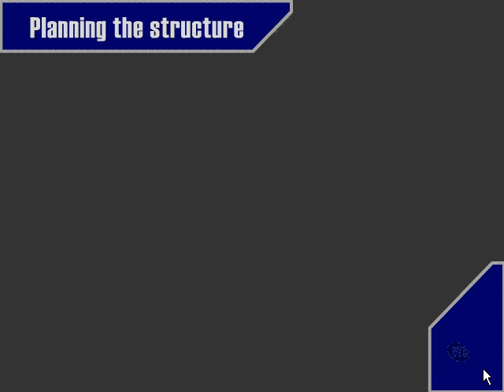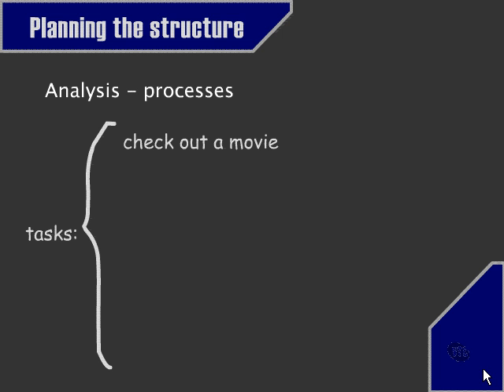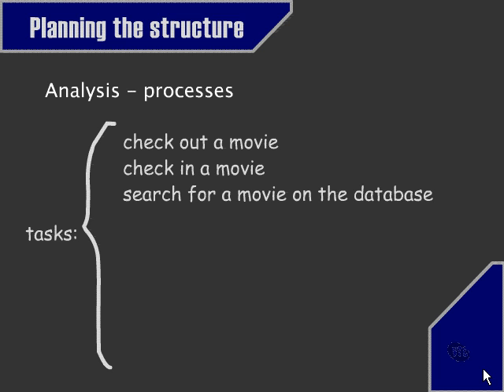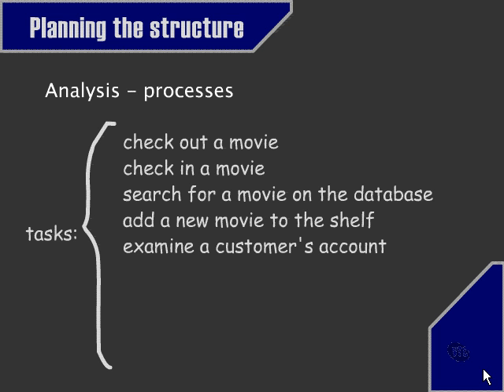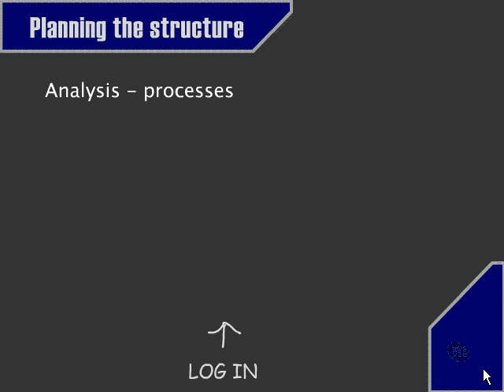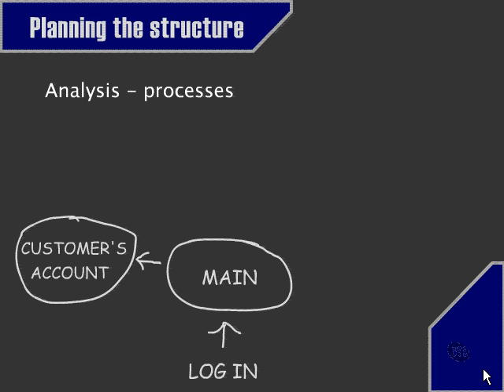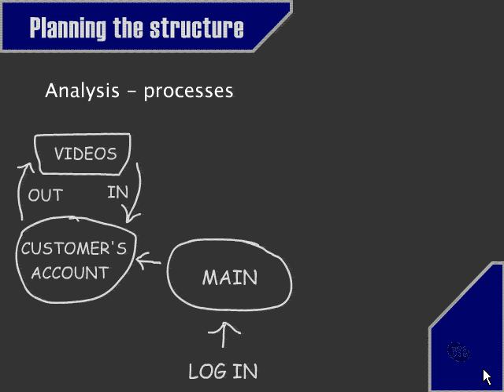0901 Planning The Structure